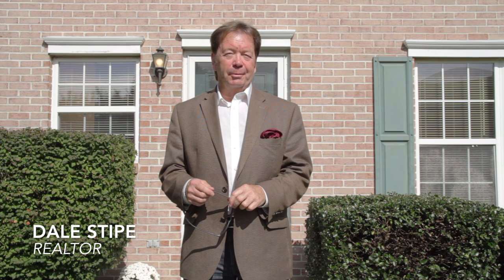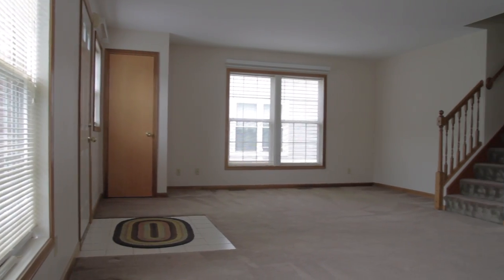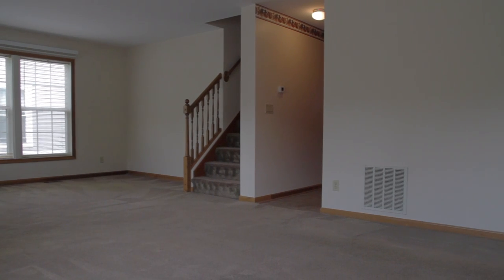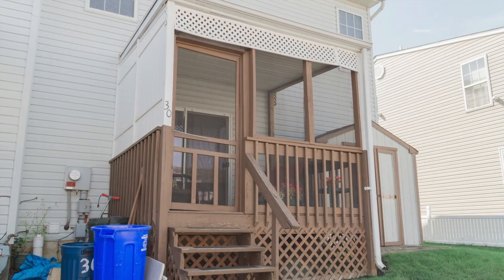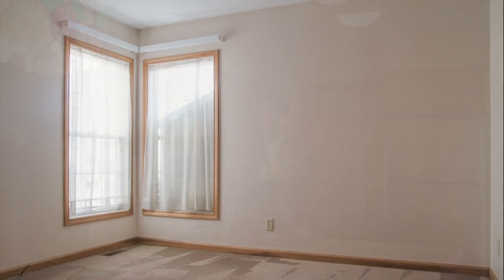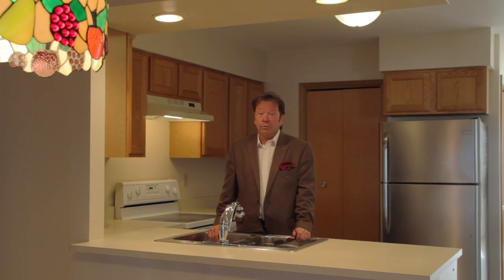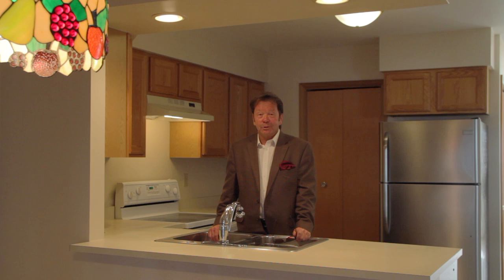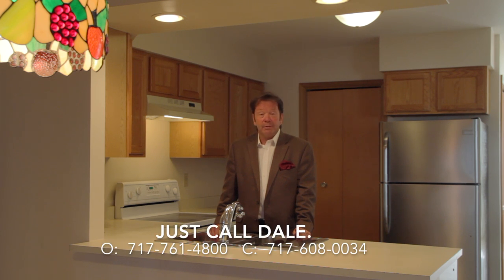VVT Presents 30 Nathan Dr, Enola, PA 17025